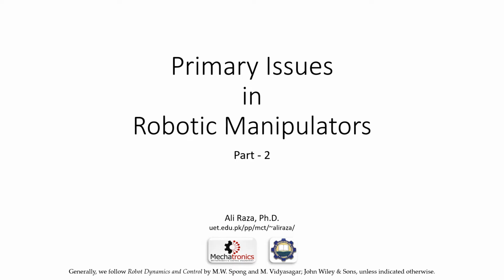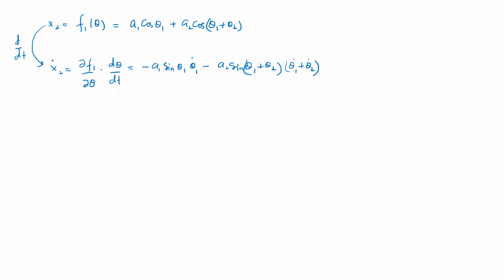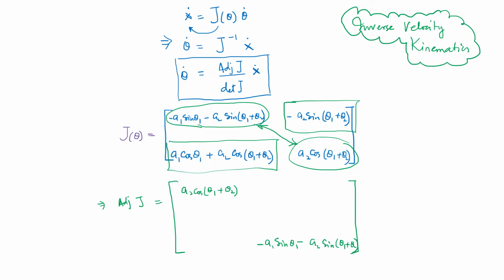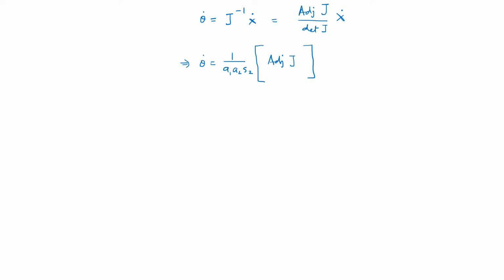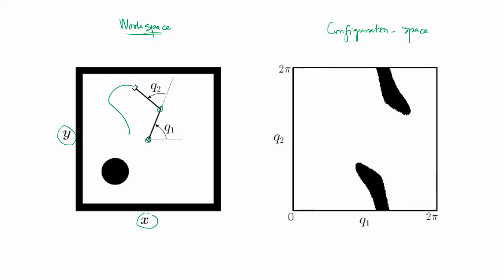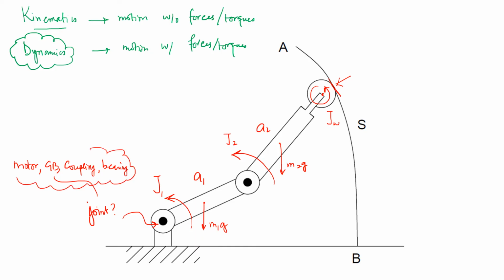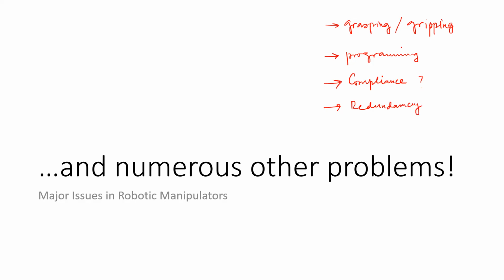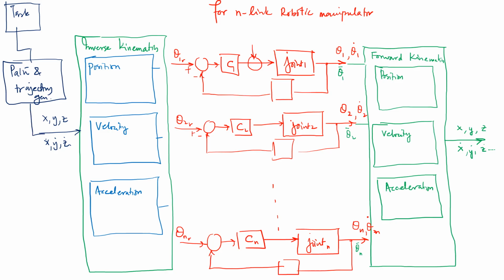Primary Issues in Robotic Manipulators (Part 2)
This is part two of our introductory lecture about the major issues of robotic manipulators which we aim to discuss throughout this course. This part discusses the issues of differential kinematics (i.e. velocity and acceleration kinematics), robot vision, path-planning and trajectory generation, robot dynamics, position control and force control. The whole discussion is designed to present just a simple description of problems in hand.